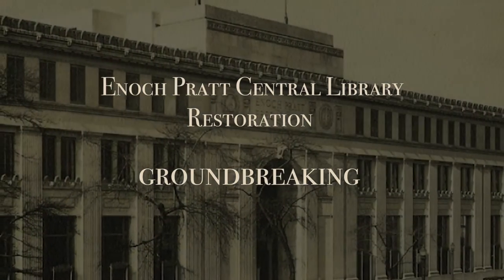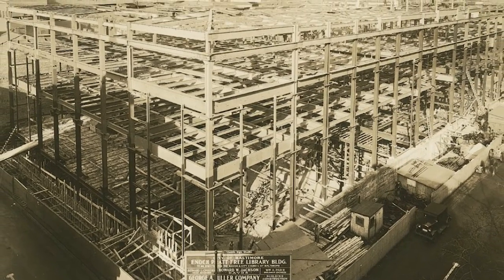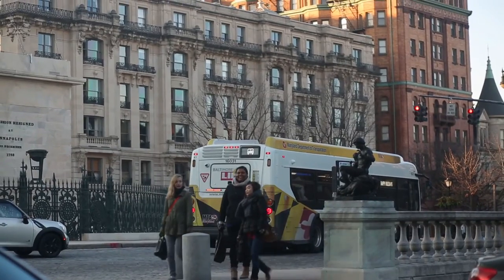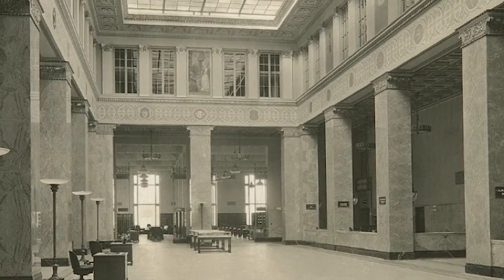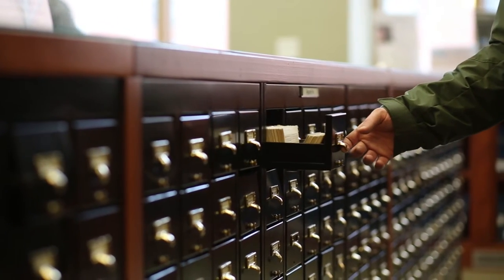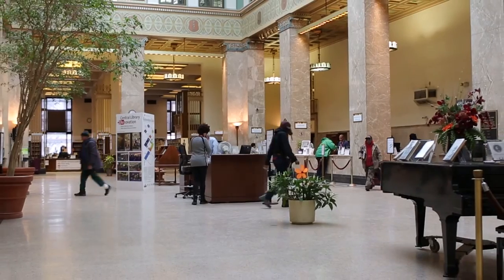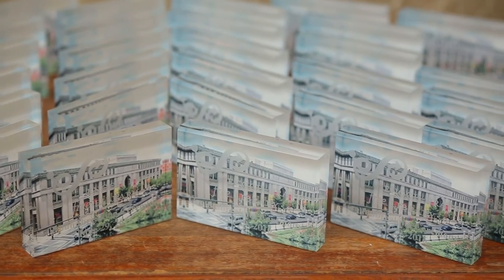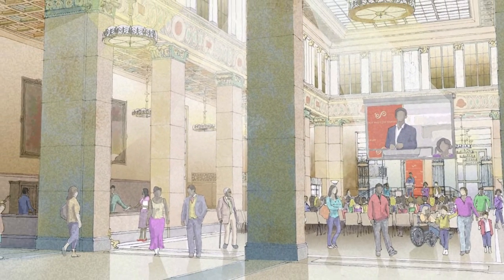Pratt Restoration Series Episode 1: The Groundbreaking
In Episode 1, Learn about the Enoch Pratt Free Library/State Library Resource Center Library Renovation from individuals closely involved with the project.